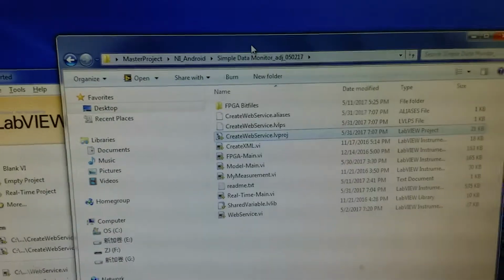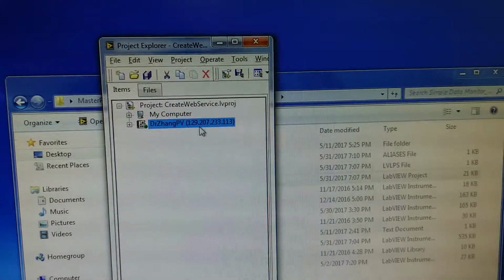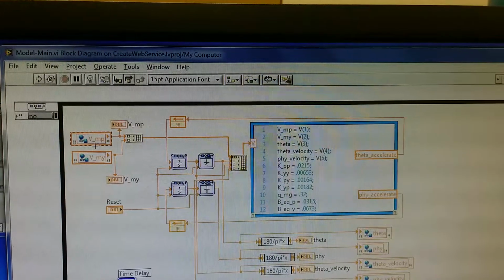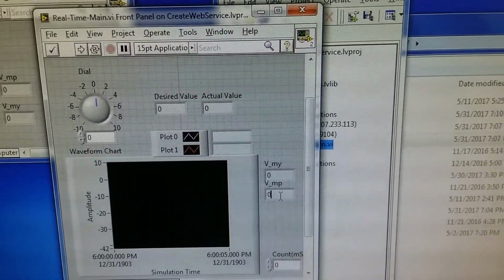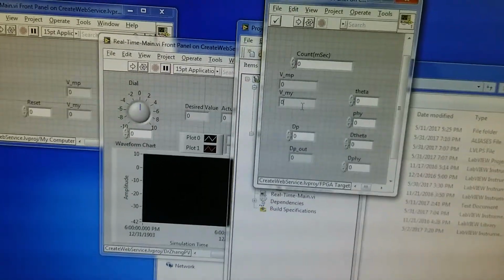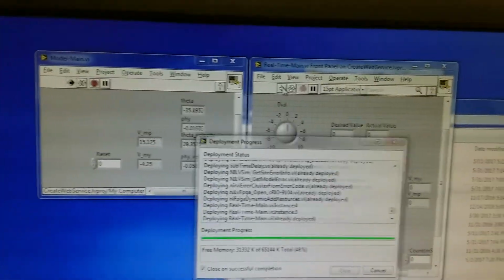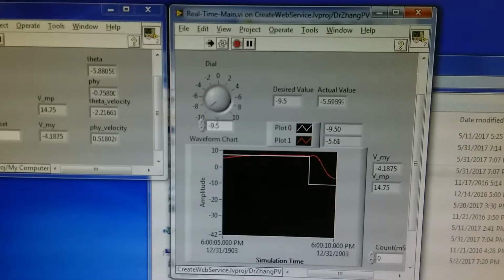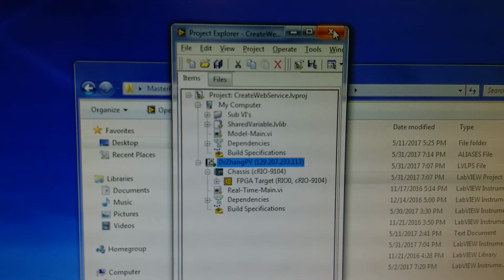Helicopter Co-Simulation System Based on LabVIEW and NI Real-Time Controller - 1/3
This is the 1st video of a 3 series videos - Helicopter Co-Simulation System.

This system is composed of TWO parts: 1) the developing computer; and 2) the NI cRIO-9004 Real-Time Controller.

In the developing computer, a non-linear helicopter model was built to simulate the performance of a real 2-DOF helicopter device.

In the NI cRIO-9004 Real-Time Controller, a control part of this Co-Simulation system was built.

The whole system was realized with LabVIEW. The connection between the NI RT Controller and the developing computer is realized through LAN with RJ-45.